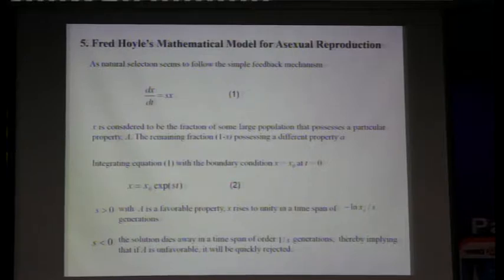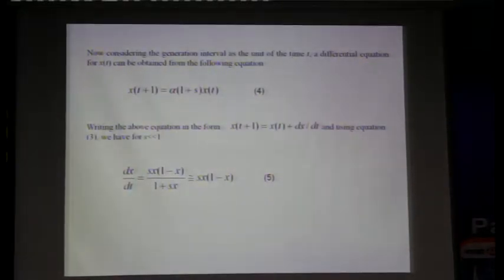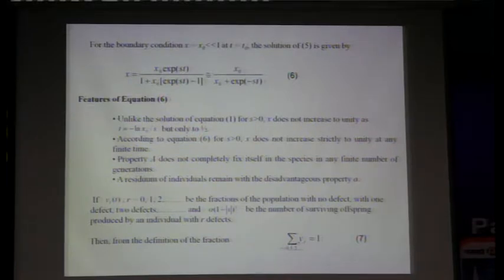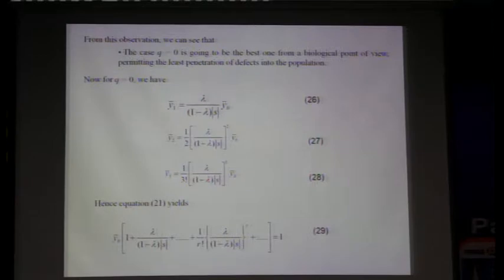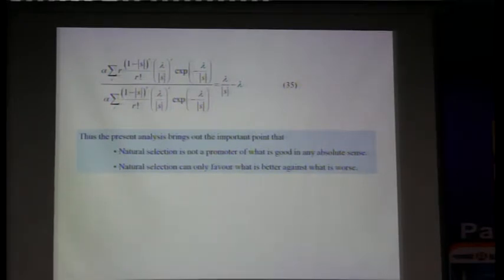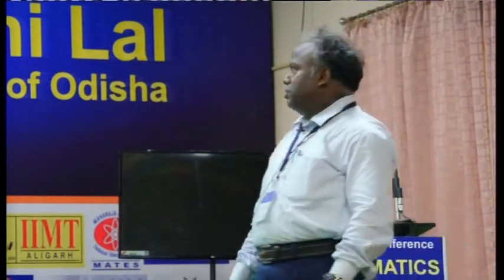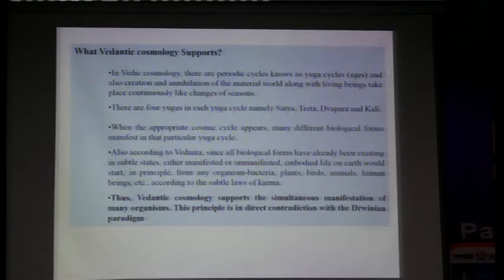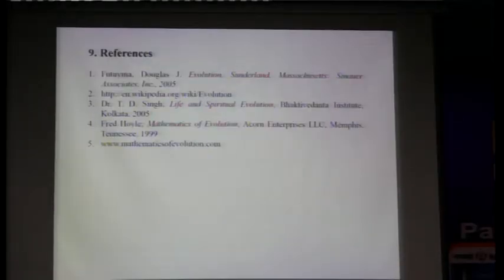AISSQ-11: Mathematics and Reality - Talks (part 15)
"Fred Hoyle’s Mathematical Theory of Natural Selection"
Dr. Debashis Khan
Dept of Mechanical Engg.,IIT (BHU) Varanasi

First Cultural Item included